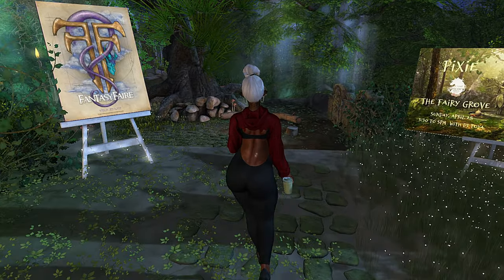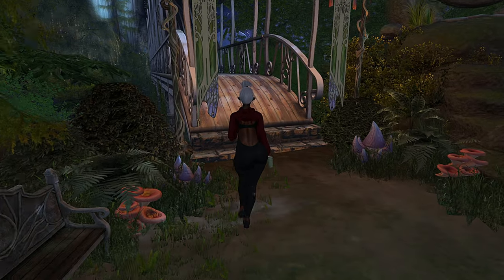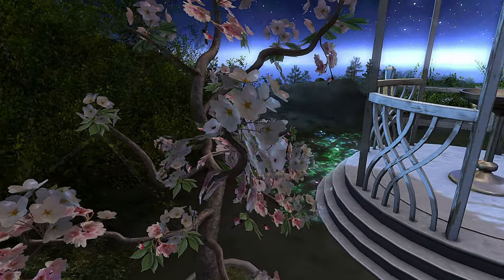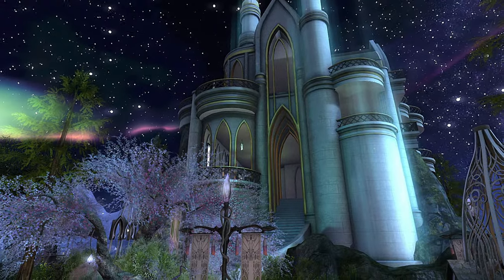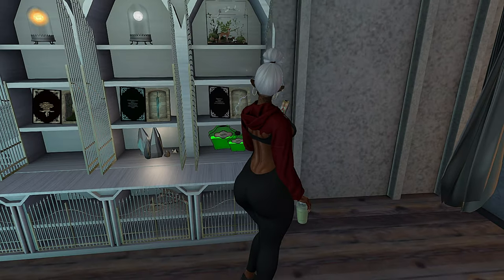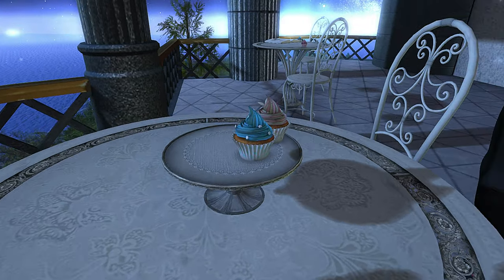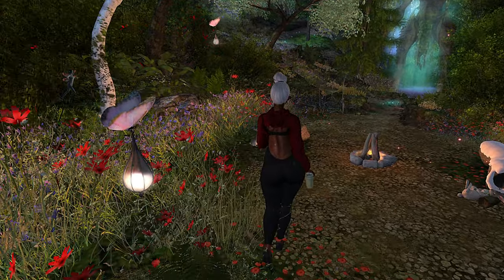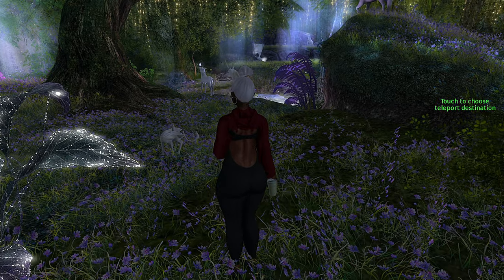Living In a Dream, Fantasy World and Mermaids | Second Life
Hey, y'all. In today's video, Living In a Dream, Fantasy World and Mermaids | Second Life Vlog.  I'll be showing you around a beautiful enchanted forest fairy tale-themed land named Lost Unicorn.